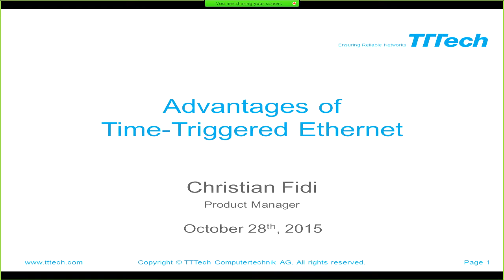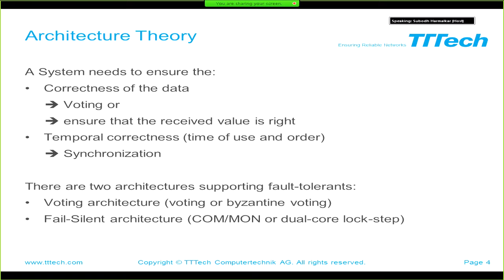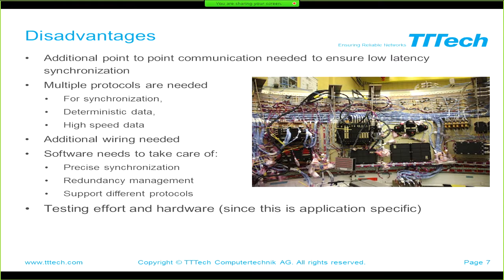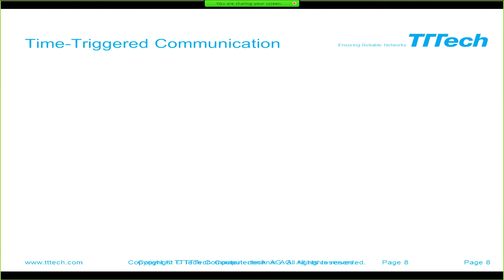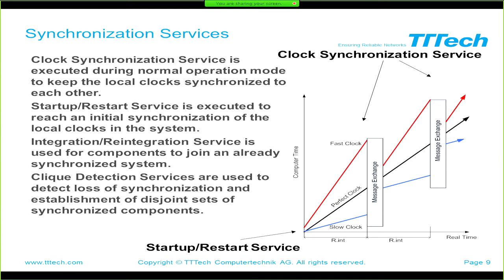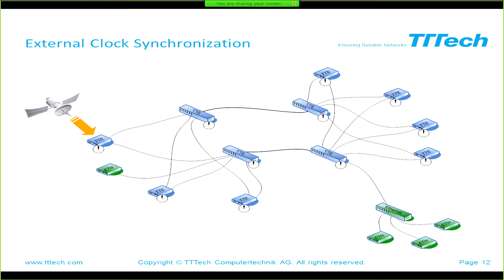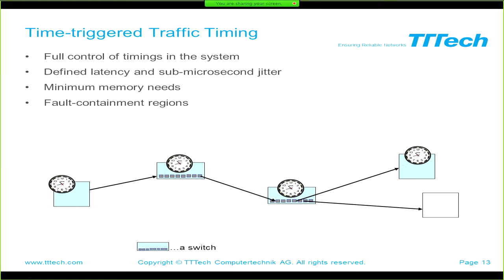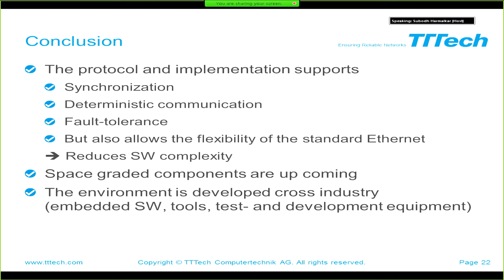2015 Day2 12 Chris Fidi